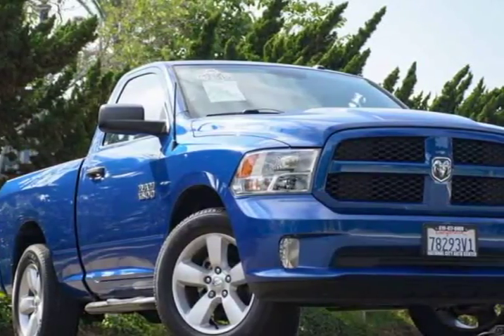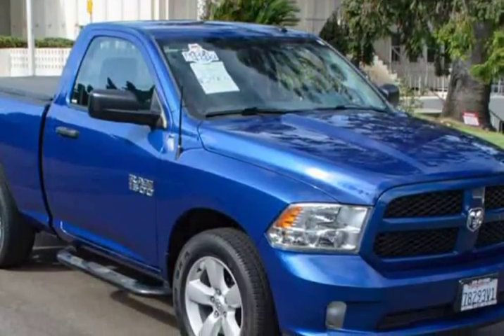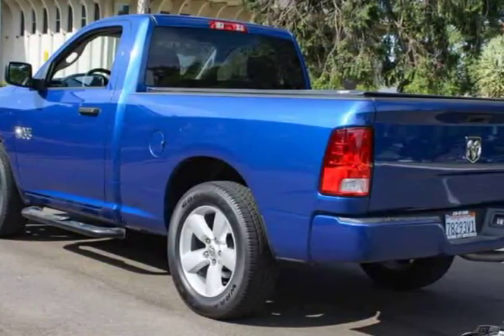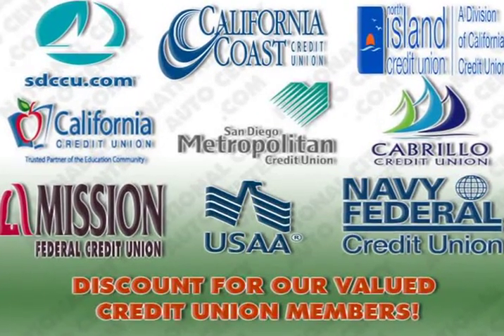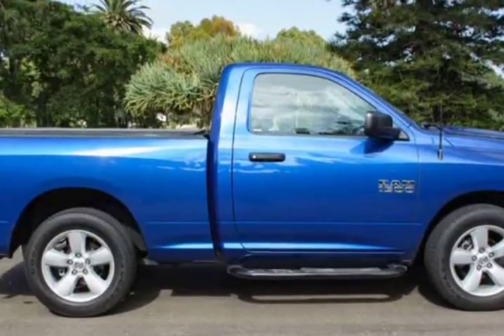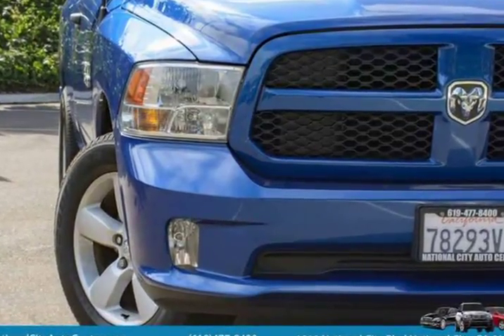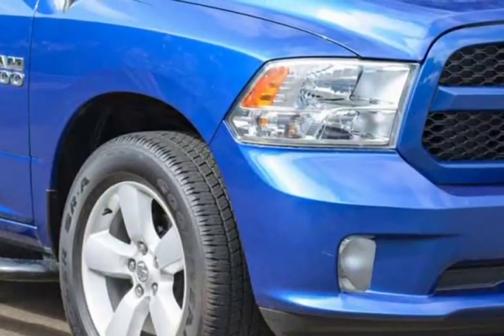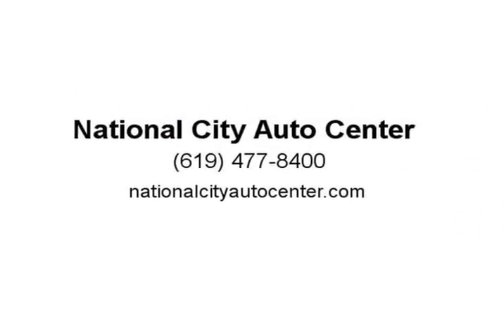2015 Ram 1500 2WD Reg Cab 120.5" Express (National City, California)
1010 National City Blvd
National City